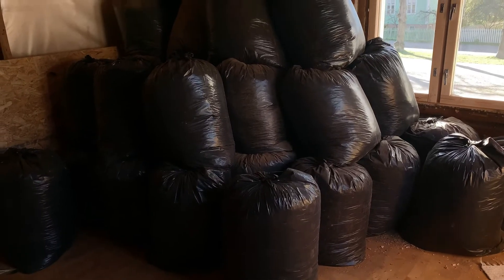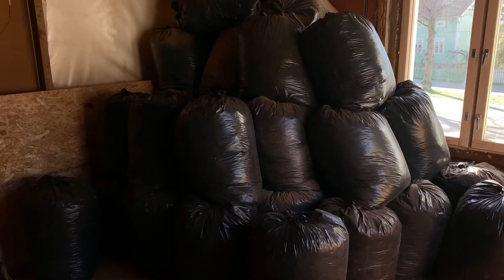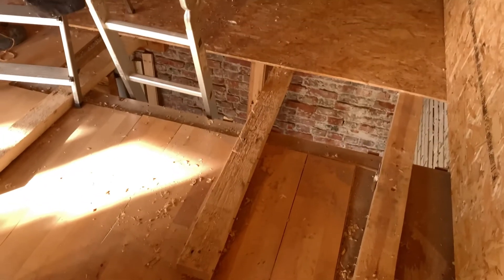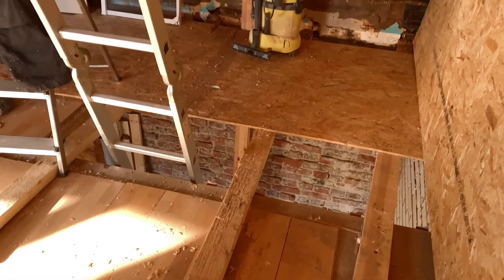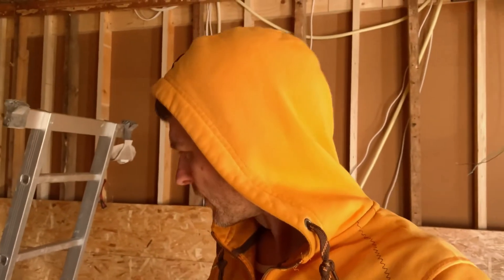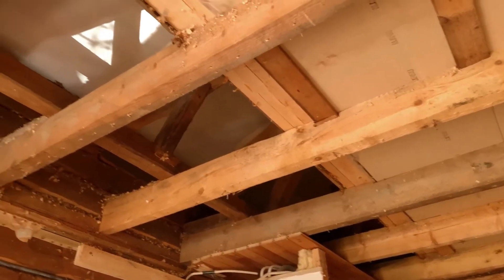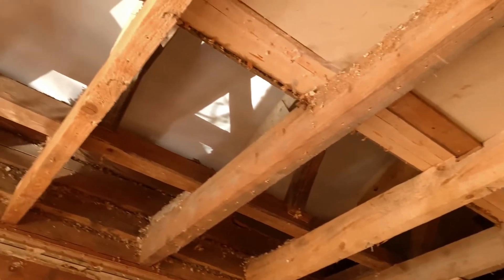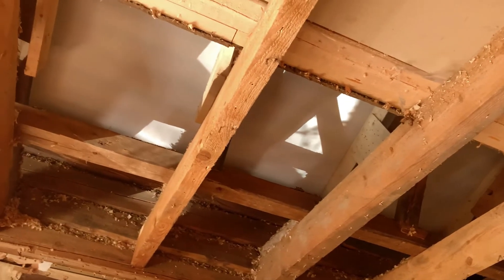Renovation: more rubbish from another BIG day of demolition.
So much old insulation material packed up and ready to dump at the tip.